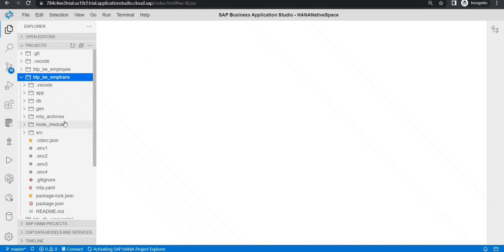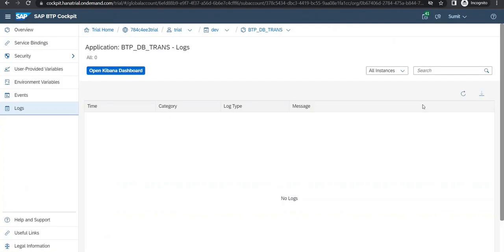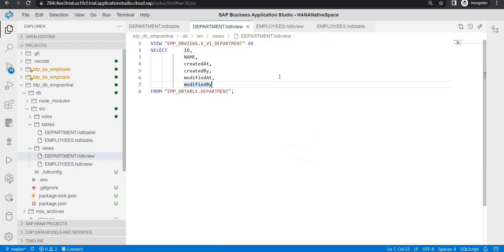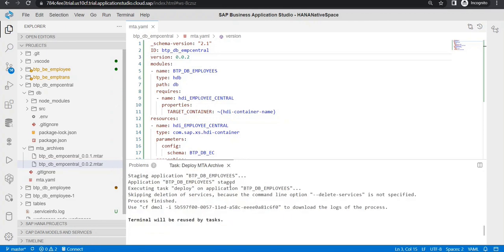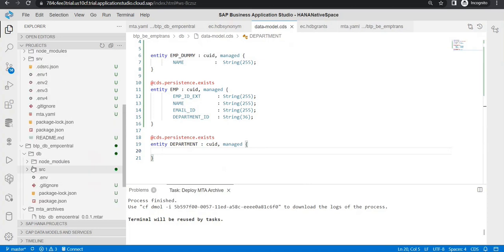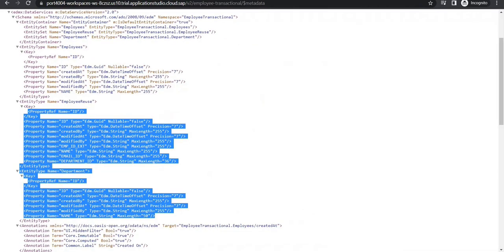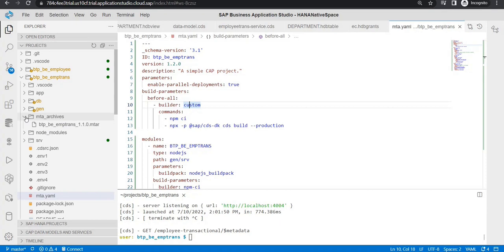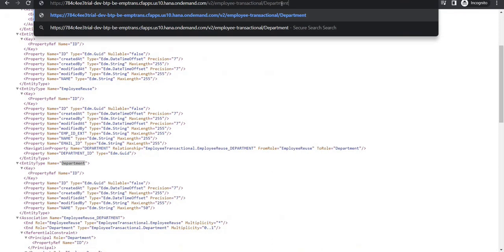Creating System Schema in SAP HANA Cloud in CAP Using BAS | SAP BTP Training | 100% Practical Guide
This Video has step by step guide to Creating System Schema in HANA Cloud using CAPM